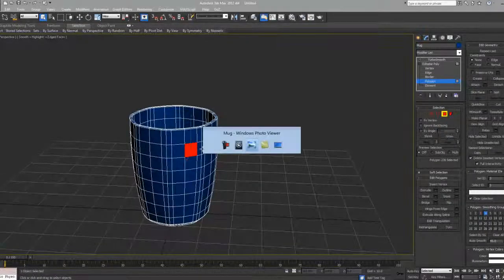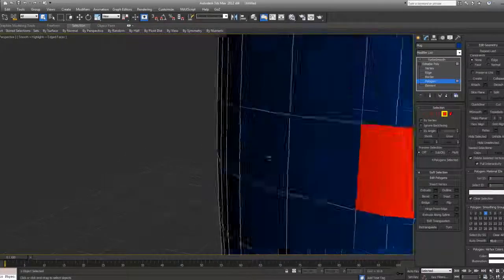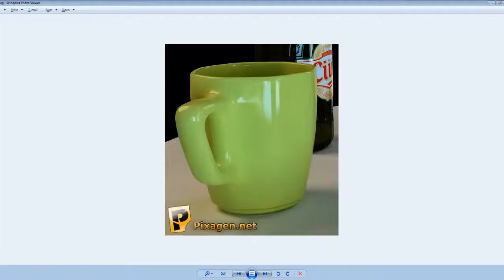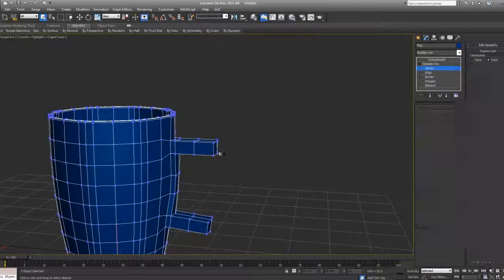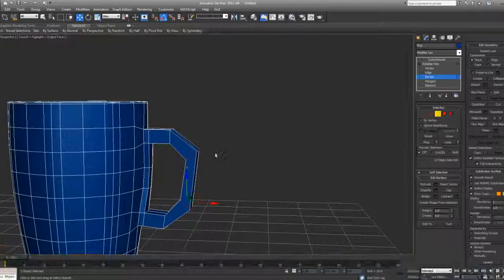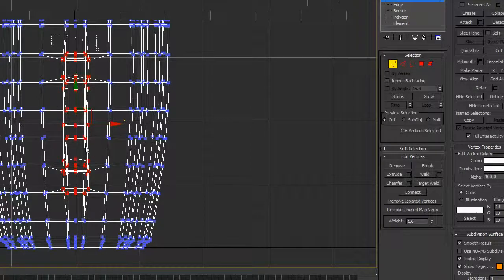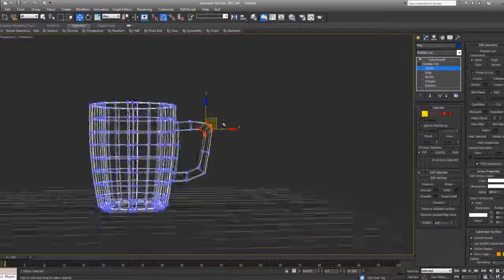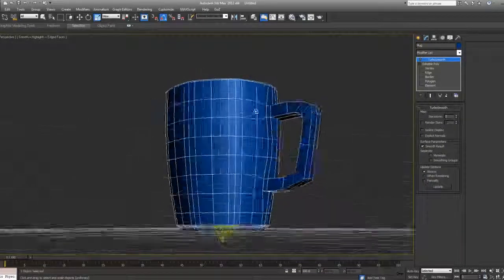Modeling a Mug with 3DSMax 2012 - Part 3 (Final)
In this tutorial I am going to show you a simple workflow on creating a curved mug with some detail in its shape and a handle as well. Part 3